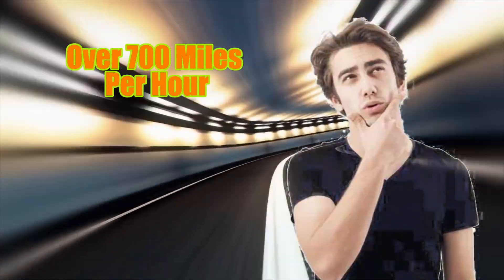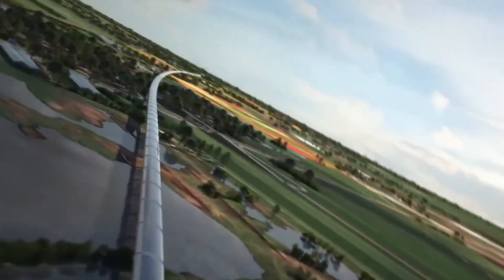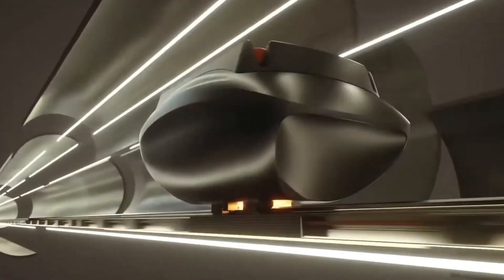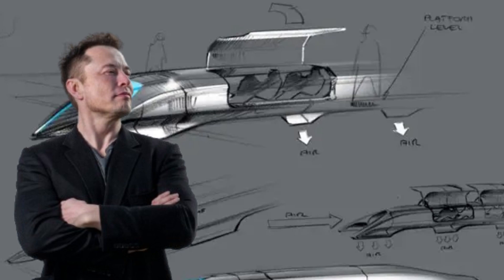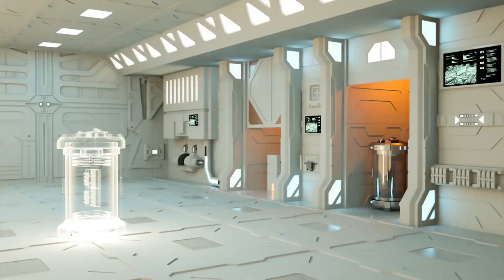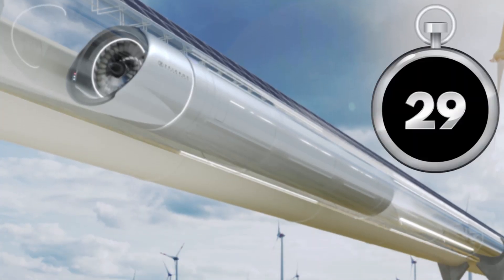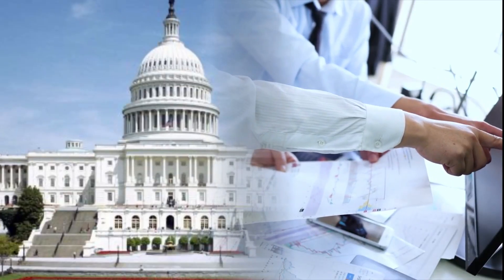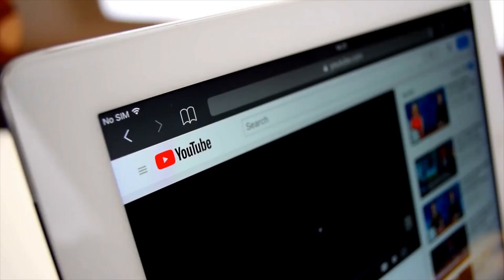Tesla Hyperloop Explained: Elon Musk's Revolutionary Transportation System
"Discover the groundbreaking Tesla Hyperloop, a revolutionary transportation system designed to change the way we travel. In this video, we dive deep into the innovative technology behind Elon Musk's futuristic vision. Learn how the Hyperloop works, its incredible speed, and its potential to transform the future of transportation. If you're passionate about technology, Tesla, or future innovations, this video is for you!"
OVERVIEW 0:00
Who is Behind the Tesla Hyperloop? 0:33
What is the Tesla Hyperloop? 1:33
When Did the Hyperloop Journey Begin? 2:33
Where Could the Hyperloop Operate? 3:12
Why is the Hyperloop Significant? 3:58
How Does the Hyperloop Work? 4:45

Tesla Hyperloop
Elon Musk Hyperloop
Hyperloop technology
Future transportation
Tesla innovation
Hyperloop speed
Hyperloop explained
Elon Musk projects
Hyperloop train
Tesla futuristic projects